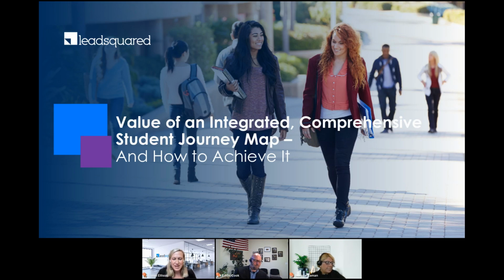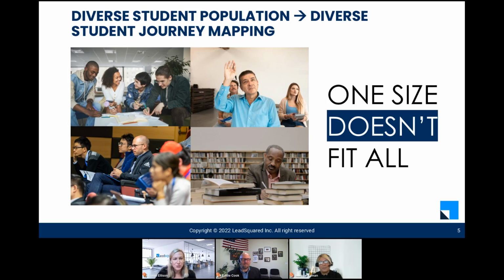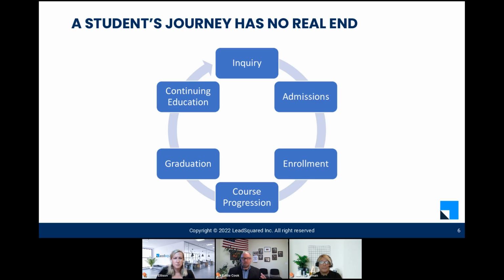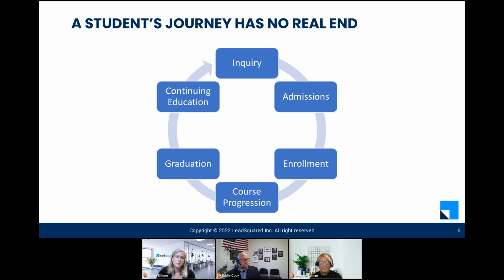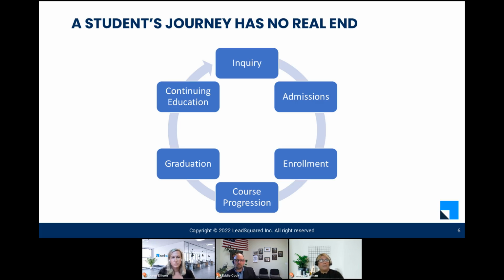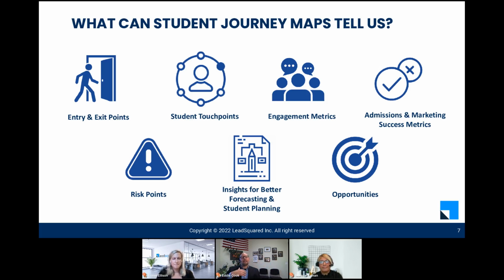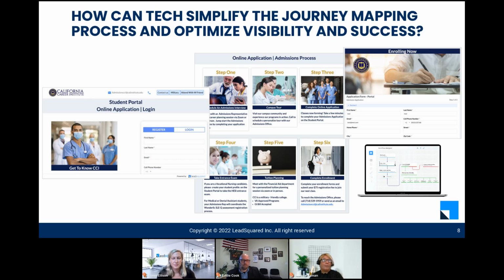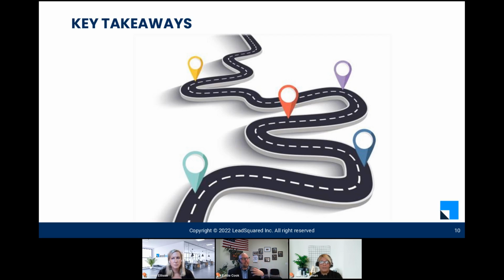[Webinar] Value of an Integrated, Comprehensive Student Journey Map and How to Achieve It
Where are new students entering your pipeline? What are the risk points along the student journey? How can you better engage with both existing and alumni students? The key to answering these questions (and others) lies in an integrated, comprehensive map of your students’ journey from first inquiry to program start, to completion, and beyond.

Learn how tech can support the student journey mapping process and the value this brings to your institution.

The needs and expectations of today’s healthcare consumers have changed. The advancement of technology and personalized digital experiences have infiltrated virtually every aspect of their daily lives and risen as the expected norm in many interactions – and healthcare is no exception. This evolution brings tremendous opportunities for healthcare providers to engage with new and existing patients, but it’s not without its challenges. Join us as we chat with healthcare veteran and expert Jessica Gruendler, DNP, RN-BC, CPHQ, CNOR, about the shift in patient engagement in healthcare and how your team can provide better patient experiences.

During this webinar, we will discuss:
1. Modern healthcare trends and how they have shifted from traditional models
2. The new healthcare consumer profile
3. Marketing strategies to attract and engage with today’s healthcare consumers